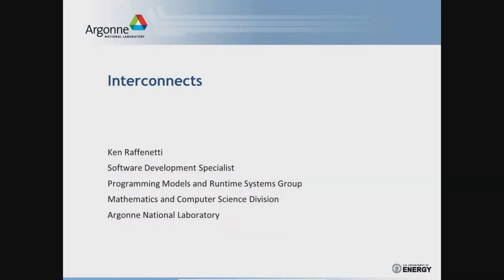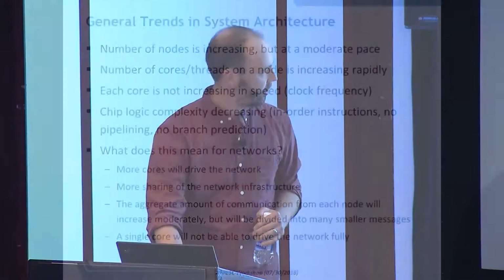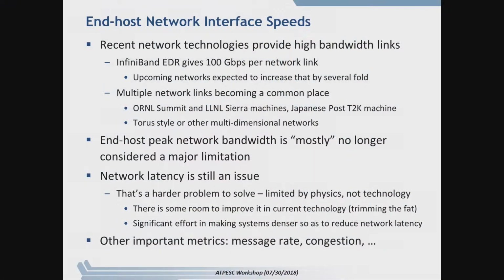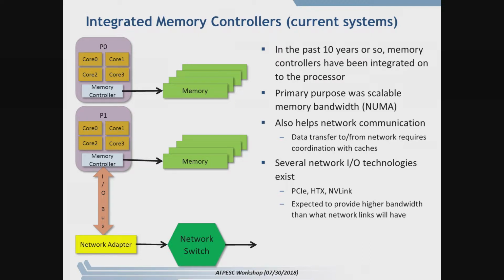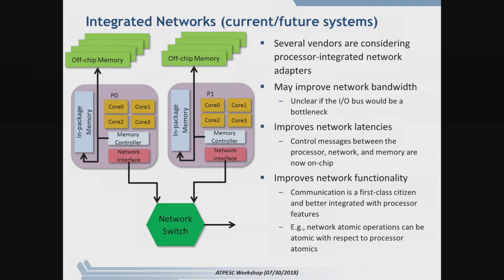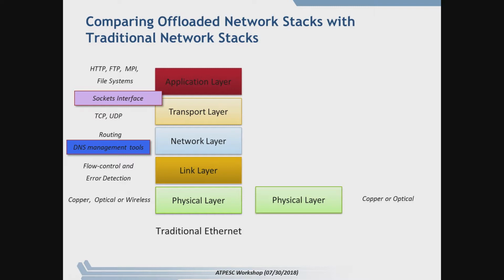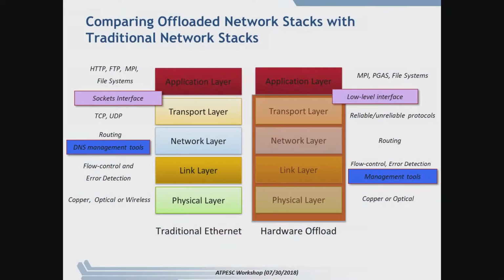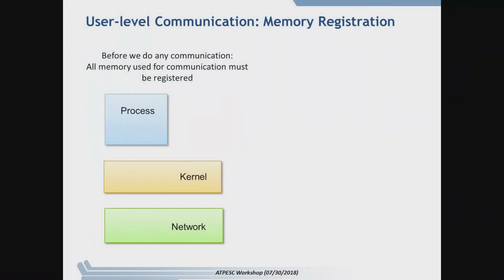Interconnects ǀ Ken Raffenetti, Argonne National Laboratory